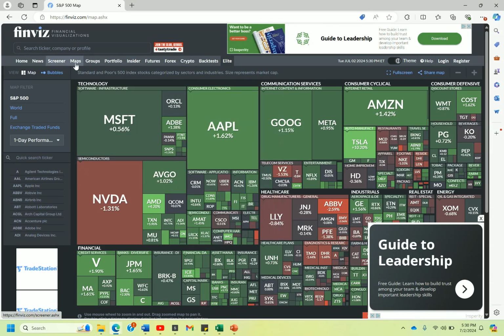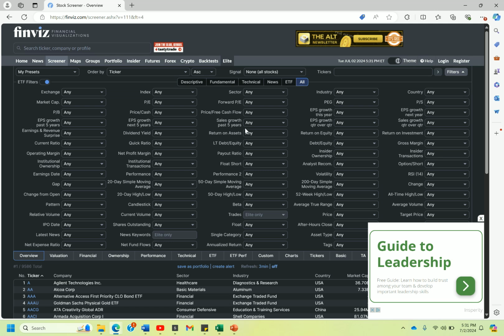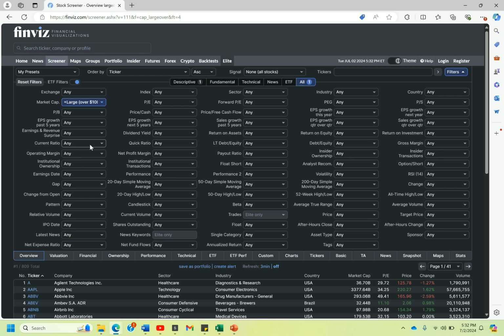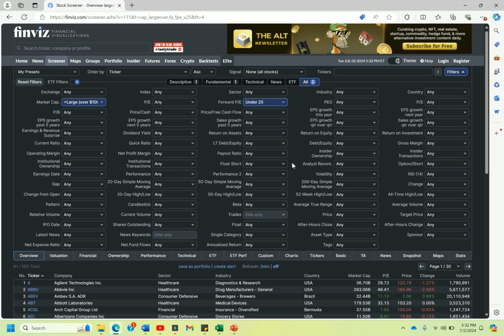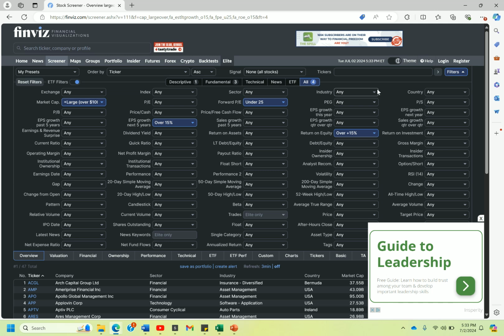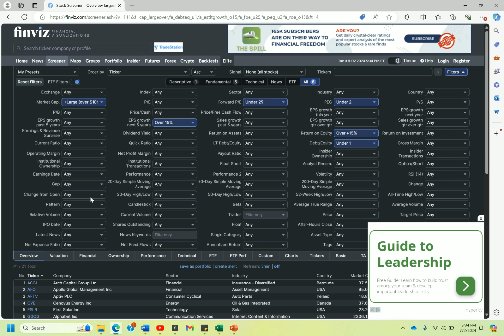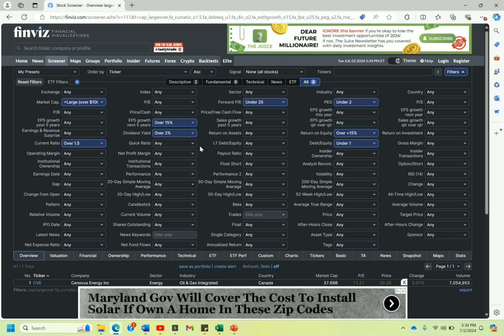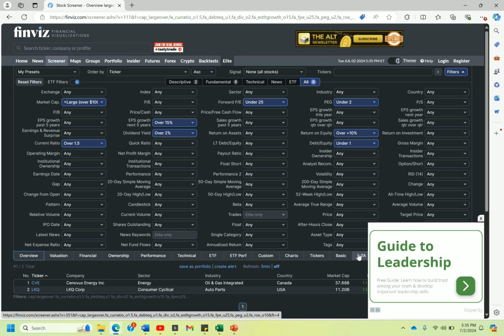Value Investing Part 4: Screening for Value Stocks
In this video:
What filters should we be using when trying to find value stocks?
Why use these filters?

like and sub